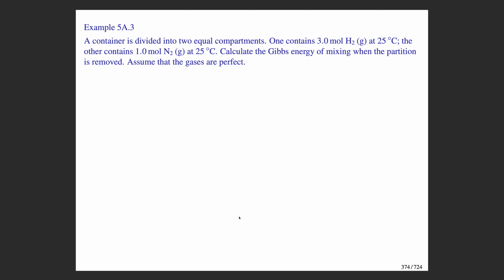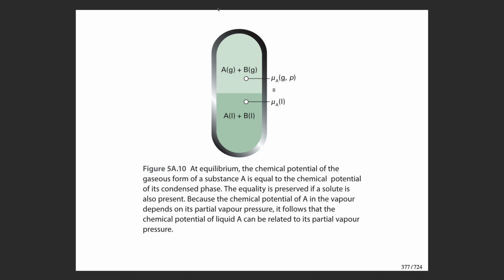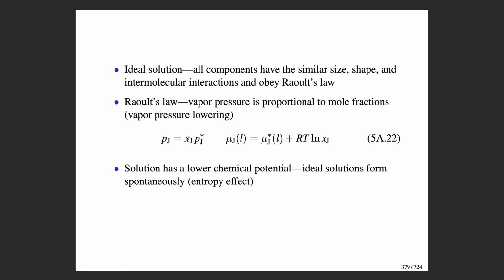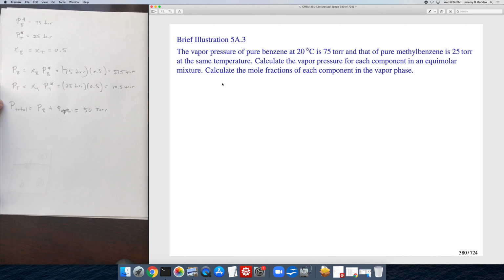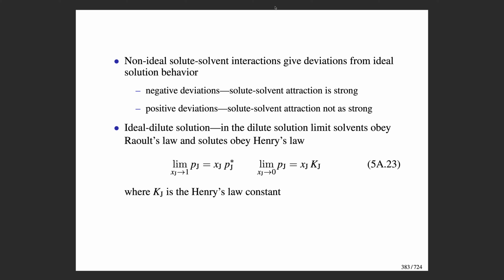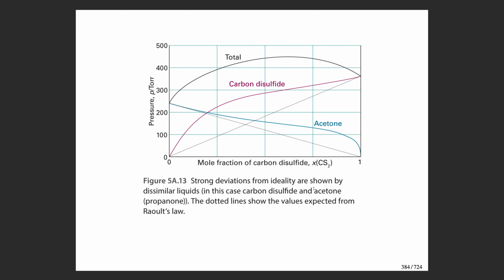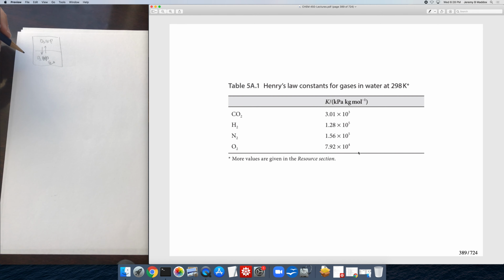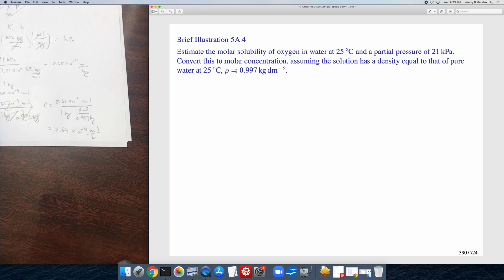CHEM 450-Topic 5A (part 3)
This video describes the ideal solution and the ideal-dilute solution models